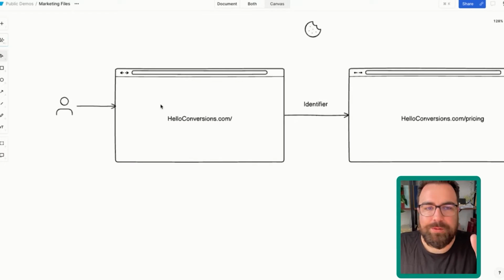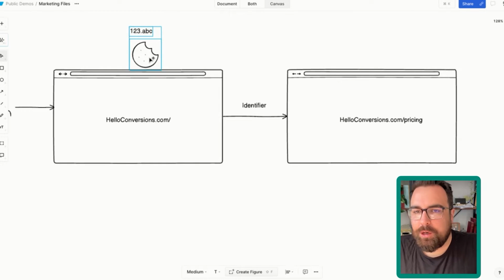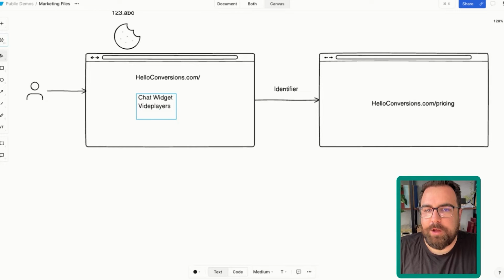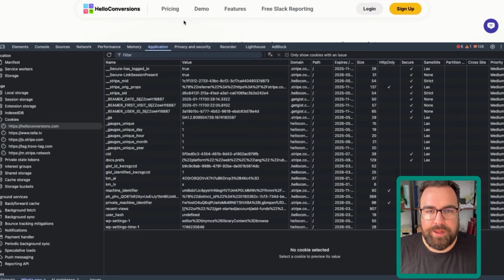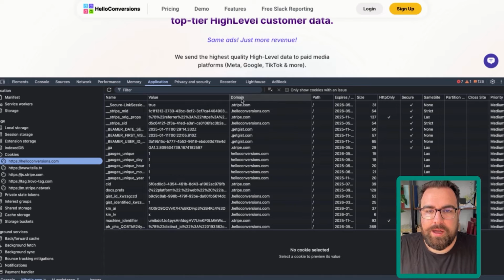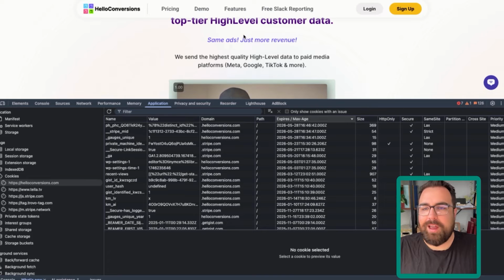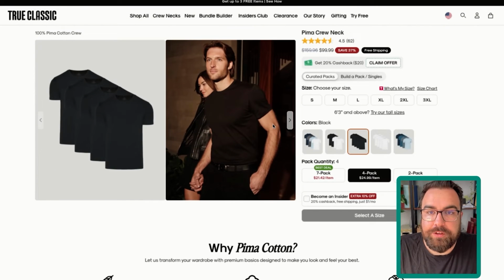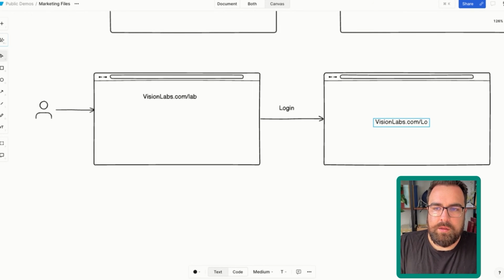How website cookies work and what you need to understand about cookie compliance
Hey,
We partner with high-growth businesses who are ready to get serious about their marketing data and scale with confidence.

Custom Reporting, CDPs, Data Activation & More.

We’re not an "Ads agency". We’re a data operations partner.
Our clients stop guessing and start growing — using a repeatable system we’ve battle-tested across millions in ad spend.

Here's how we got here:
Developed the Data Order of Operations (DOO): a framework that helps companies align their marketing data with actual decisions.

Turned it into Vision Labs, working with 7–9 figure companies to implement full-funnel tracking, reporting, and attribution across tools like GoHighLevel, HubSpot, Looker Studio, and more.

Now: Our clients include large DTC brands ,course creators, agencies, and services spending $500k–$10M+/year on ads who want to scale with clear data.

📈 We don’t run your ads. We make your data work for you.
If you’re tired of reports that look good but don’t drive action, that’s where we come in.